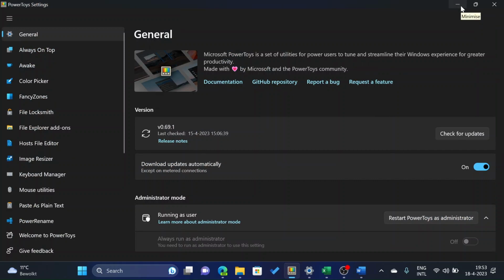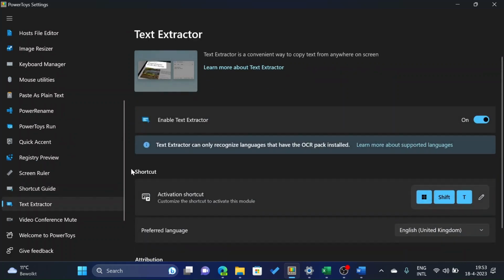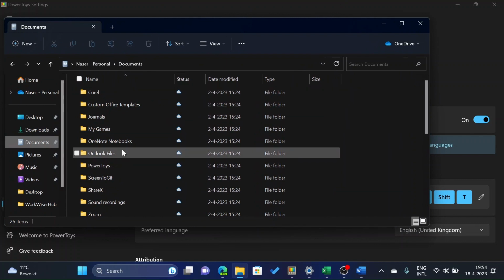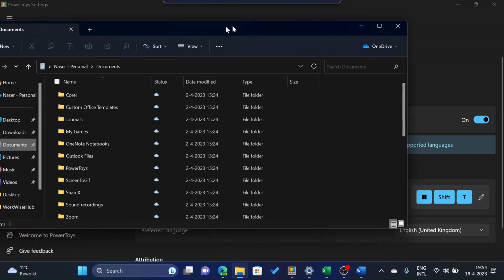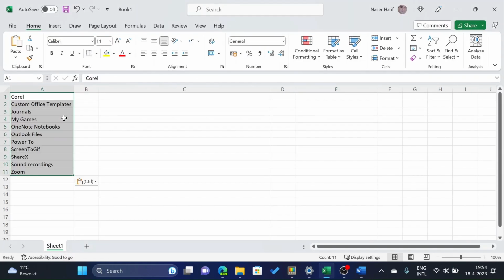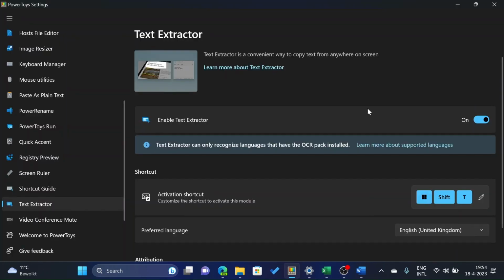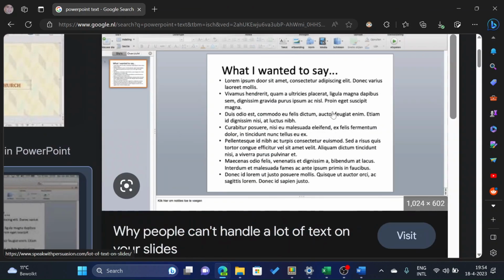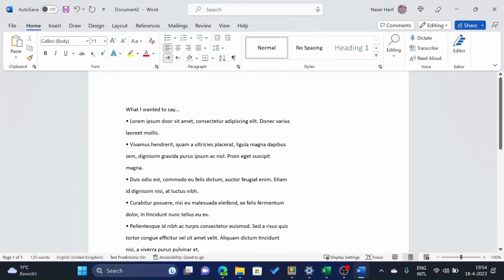How to use PowerToys Text Extractor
Do you want to extract text from images, PDFs, or ANYTHING else? In this video, I'll show you how to use the Text Extractor tool for PowerToys, a free and open source utility that enhances your productivity. With Text Extractor, you can easily copy text from any file or screen region with just a few clicks. You can also customize the settings to suit your preferences and needs. Watch this video to learn how to install and use the Text Extractor tool for PowerToys and start extracting text like a pro!